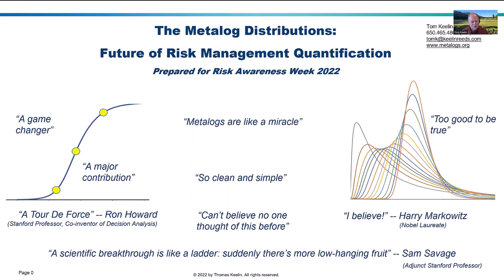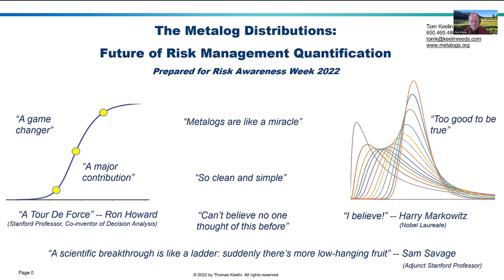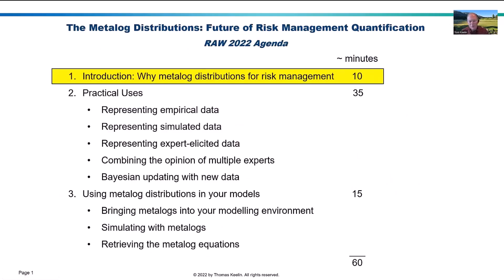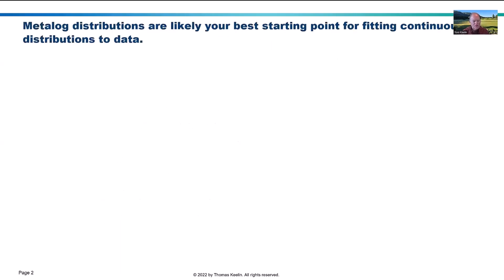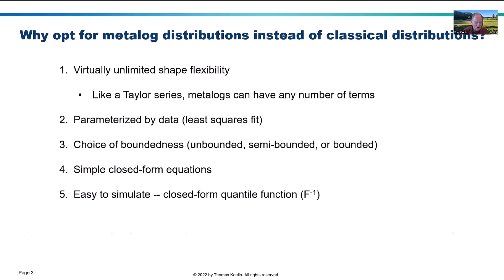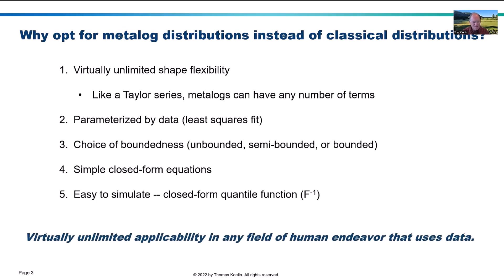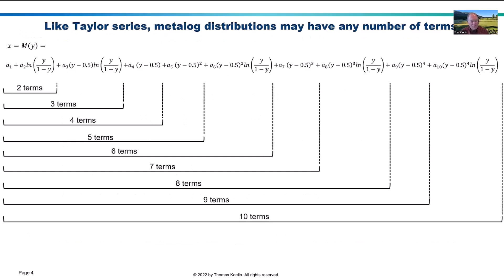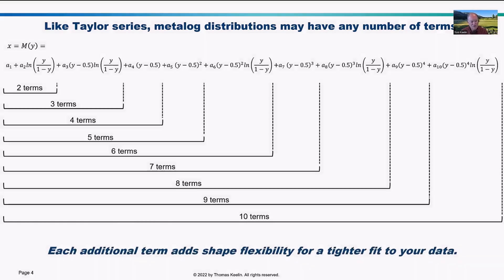Tom Keelin - The Metalog distributions: future of risk management quantification - first 5 minutes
Introduced in 2016, the metalog distributions are the most flexible and easiest to use of all probability distributions and have been increasingly widely adopted for practical use. If you have data (expert elicited, empirical, or simulated) and are not sure which continuous probability distribution to use, you are likely best off starting with a metalog. That’s because metalogs are more shape-flexible; faster and easier to fit to data; allow a choice of boundedness (unbounded, semi-bounded, or bounded); have simple closed-form equations; and are easier to simulate.

Beyond basic concepts, you'll learn in this workshop how to determine a metalog that’s an excellent fit to your data -- typically in less than a minute. We include free downloadable Excel files to help you get going and that you can use in the future as part of your risk-management toolkit. In addition, you will learn how to use metalogs for expert-elicitation with real-time feedback; how to combine expert-elicited metalogs to yield a consensus metalog in closed form; how to simulate with metalogs; and how to bring metalogs into your Excel-based models. We will also touch on closed-form Bayesian updating of metalogs when new data becomes available. Come join the fun and add new capabilities to your risk-analysis toolbox. Enhance your company's risk management practices and improve the quality of your board's decision making with our advanced risk governance course, which covers everything from traditional risk management elements to advanced risk oversight and includes practical case studies and additional resources to strengthen your board's oversight.